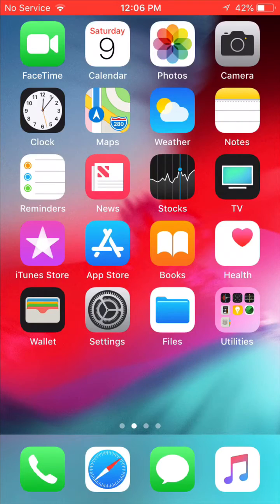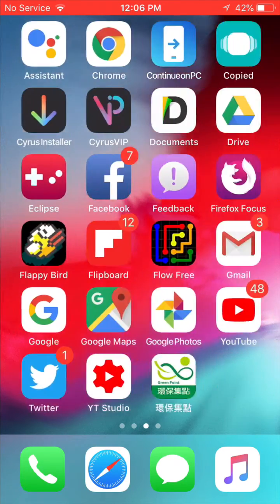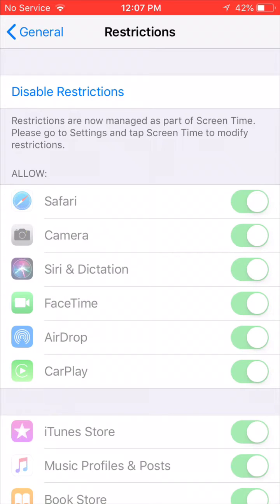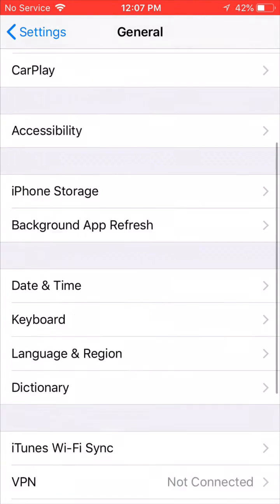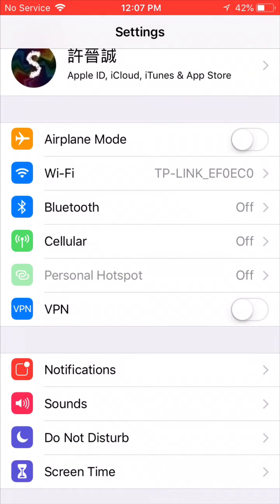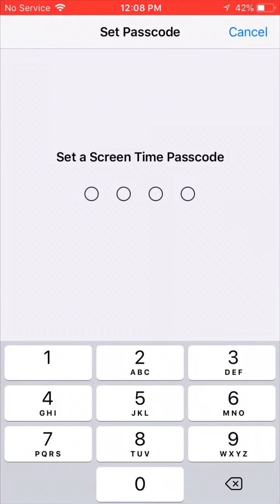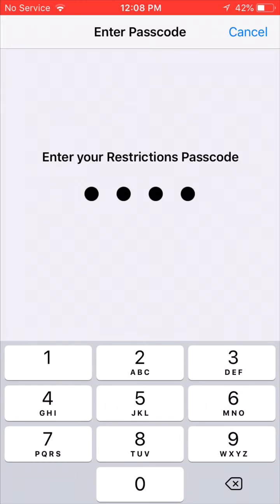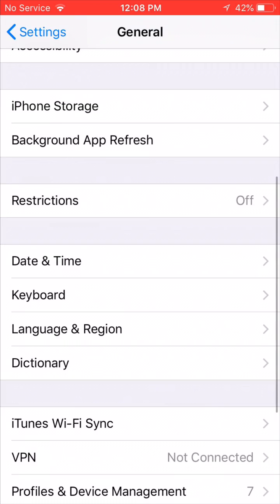[OUTDATED] iOS 12 Screen Time - Messing with Restrictions?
*UPDATE 2018/09/21: This feature has been fully separated in the final build, please do not comment “It doesn’t work”, “I can’t find it” or anything else like that if you were on Beta 4 or above.*

iOS 12 adds tons of new feature. Screen time is one of them. But how does Restrictions change?

Note: I forgot to record the outro.